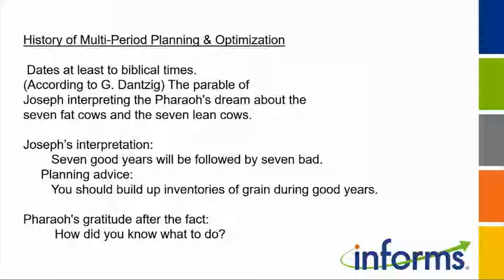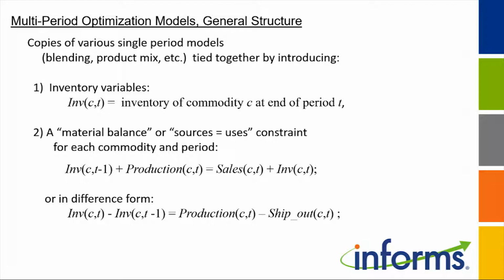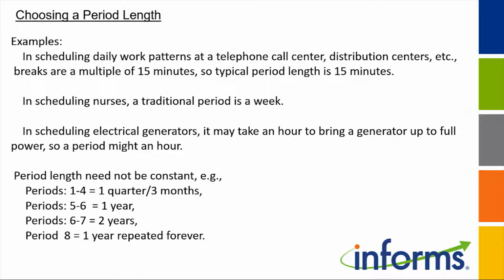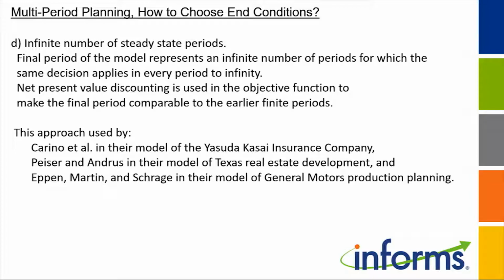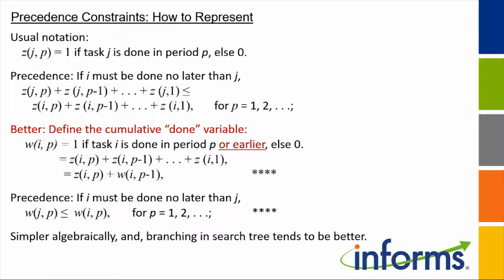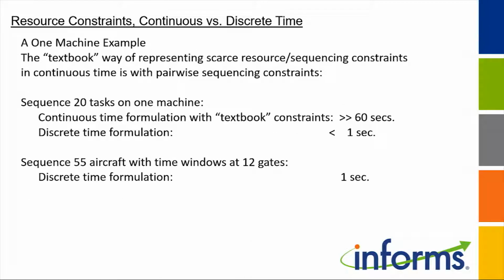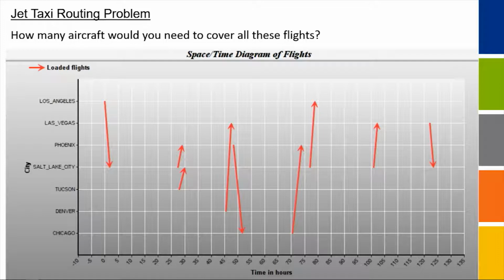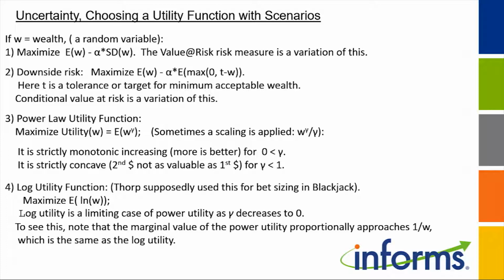TutORial: A Guide to Optimization Based Multi-Period Planning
By Linus Schrage.

Many organizations use multi-period planning models that involve optimization to decide things like the best production or investment levels in multiple periods into the future. There are a wide variety of features a user would like to have in such models. How those features are represented affects both the usefulness of the results and the solvability of these models as you add more periods to the model, or add more products, or in general, increase the detail. This tutorial describes how to best represent some important features that are common to most long range planning models. (a) Planning horizon length. (b) Ending conditions. The final period of the planning model frequently needs special treatment. In some situations you may be able to actually use an infinite horizon plan. (c) Period length. (d) Uncertainty. What is the best way of representing it? Variance, downside risk, Value-at-Risk, a utility function of some sort? (e) “Nervousness” and “sliding” scheduling. Most planning models are used in a “rolling” or “sliding” fashion, e.g., solve a 12 period model this month, implement the first period, and then next month slide things forward and repeat. When this is done, “nervousness” may be a problem, i.e., the plan made in February for what to do in June may differ substantially from what the plan published in January suggested for June. (f) Changeover, startup and shutdown costs. (g) Precedence constraints. (h) Scarce resource constraints. (i) Taxes. These can be important in some planning models. How these are properly calculated, or at least approximated, in an optimization model can be a challenge in the presence of features such as depreciation and choice of FIFO vs. LIFO inventory valuation. (j) Nonlinearities.